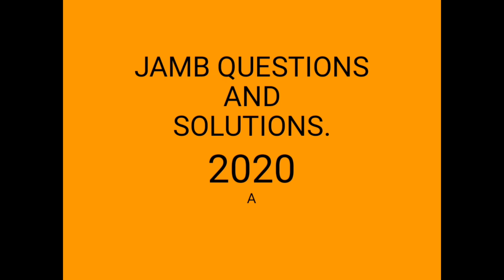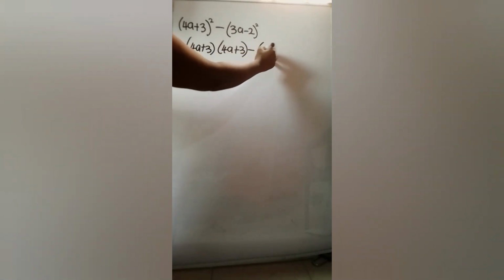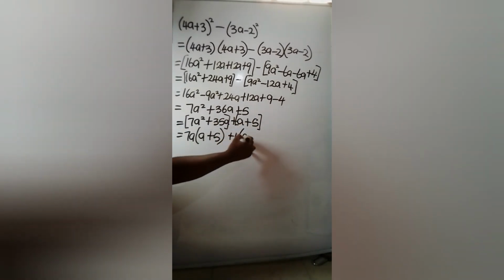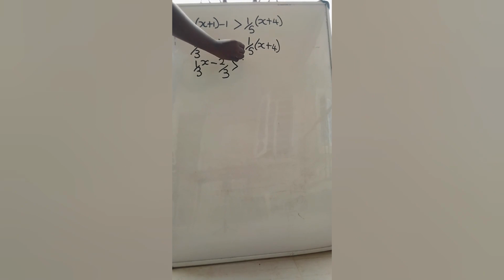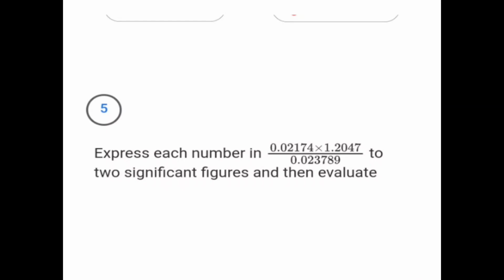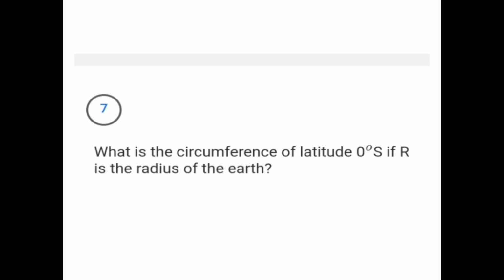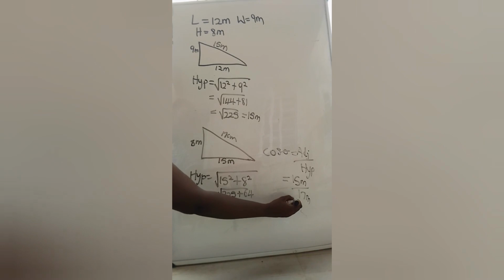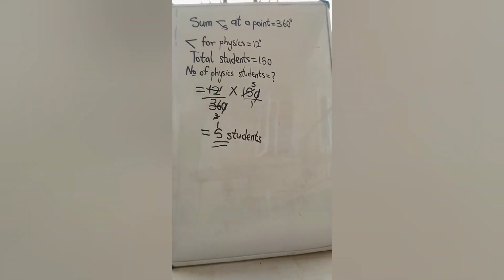How to solve 2020 Mathematics JAMB Past questions.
EXAM success is assured here. Jamb past questions and solutions that are well explanatory.